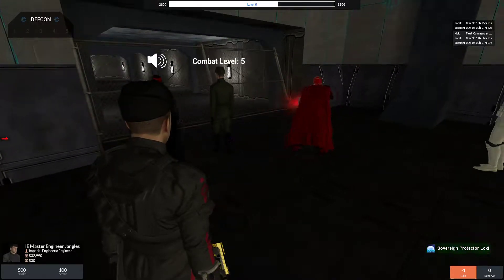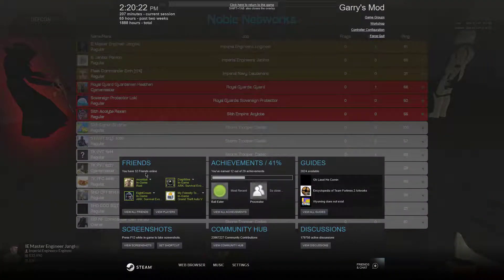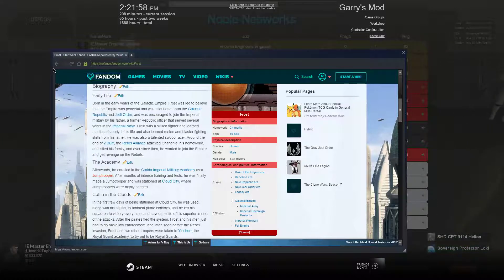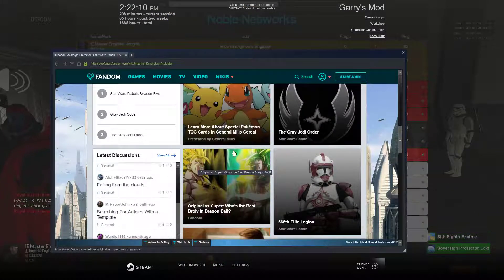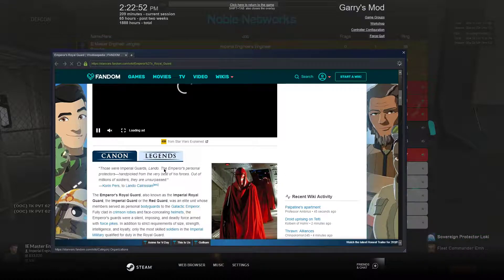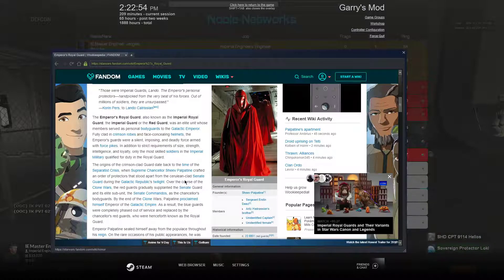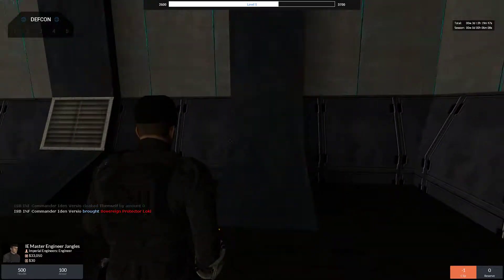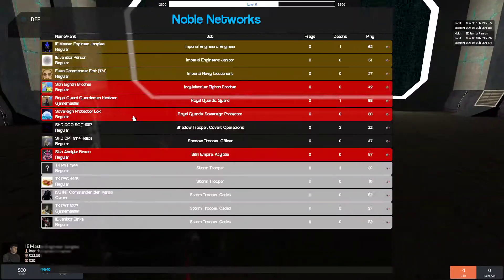Garrysmod 2019 02 18 14 25 14 03 DVR